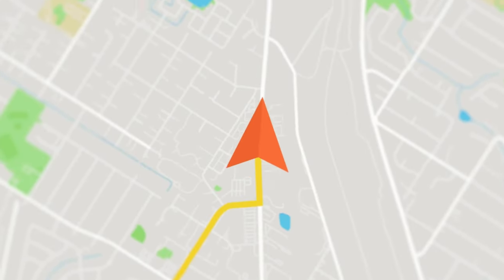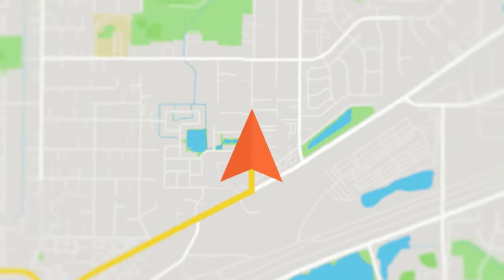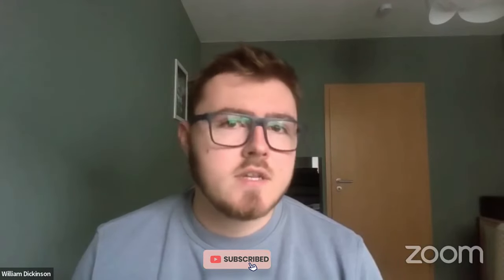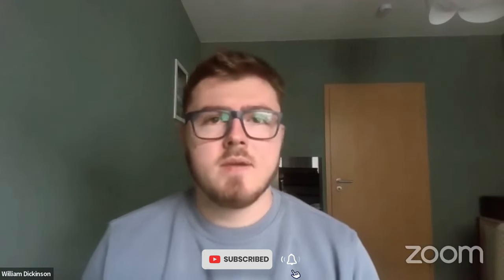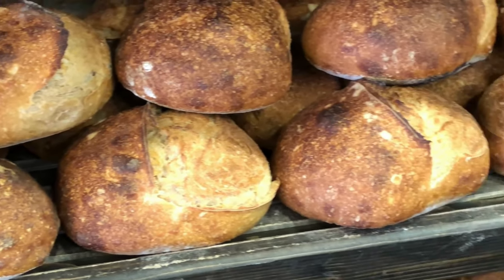How To Navigate Food Sensitivities Whilst Healing: Histamine Intolerance, Lectin & Oxalate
Today we're tackling the challenging world of food sensitivities while healing. Got food allergies or intolerances? You're not alone! This video is jam-packed with advice on identifying your triggers, fine-tuning your diet, and living a healthier life, even with histamine intolerance, lectin intolerance, and oxalate intolerance. From IBS to gluten sensitivity, we've got you covered with real-life examples and expert tips. Say goodbye to that upset stomach and hello to feeling awesome!

00:00 - Overcoming Food Allergies: A Comprehensive Guide to Healing
05:32 - Why Symptoms Return: Insights into Food Intolerance and Recovery
11:45 - Customizing Your Diet: Solutions for Food Sensitivities
18:20 - Managing Flare-Ups: Practical Tips for Chronic Food Sensitivity
26:58 - Essential Advice for Living with Dietary Restrictions